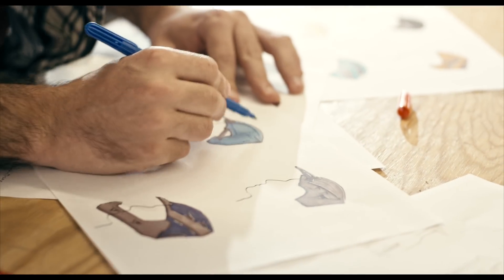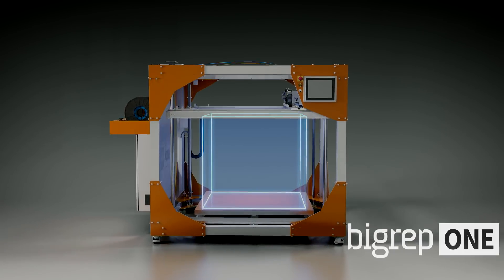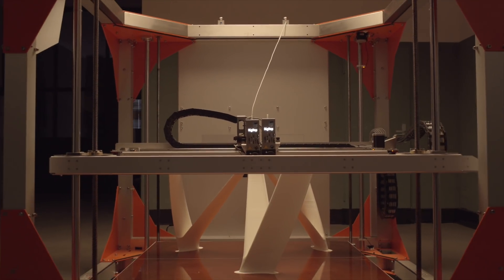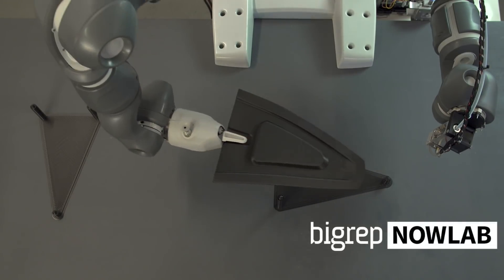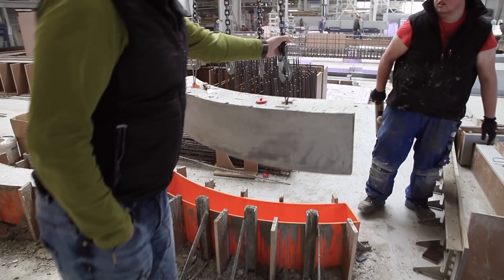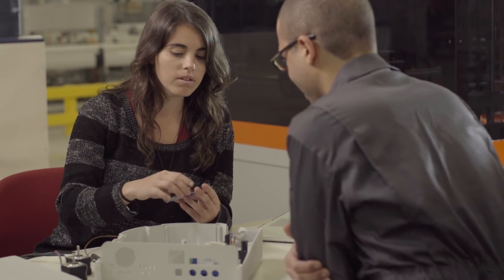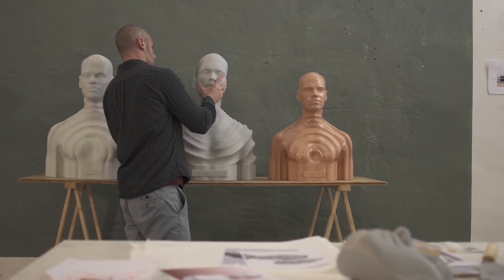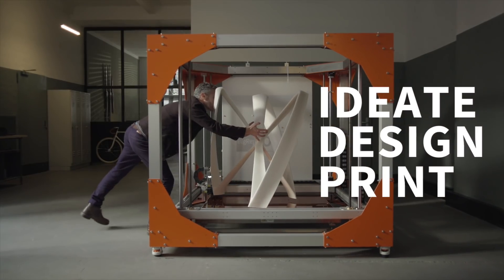This is BigRep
In just four years, BigRep has set new standards in the global 3D printing landscape, with affordable, large-scale industrial 3D printers.

As well as engineering and manufacturing world-class industrial machinery and software in Germany, BigRep offers a 360-degree solution with its high-performance filaments.

From Berlin to Boston and New York to Singapore, BigRep’s global network supports customers every step of the way. Whether it’s on-site setup, testing, training or technical support, they can lean on BigRep’s trademark personal service and dedicated team.

Filmmaker:
Itai Vinograd